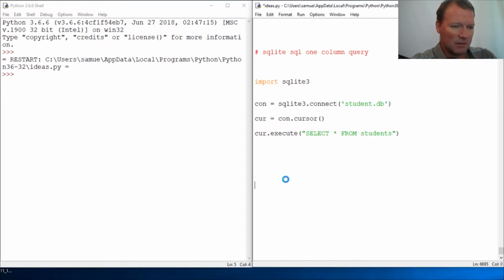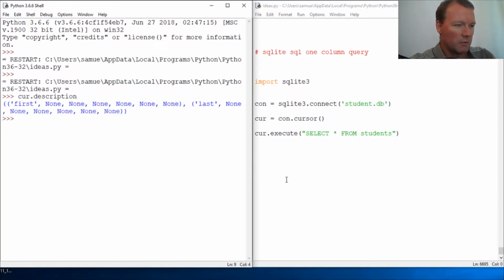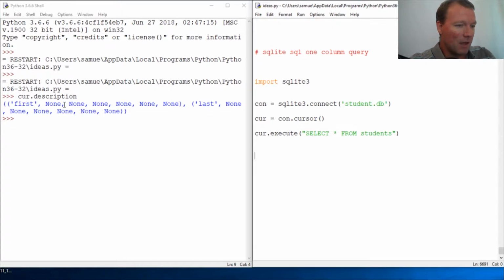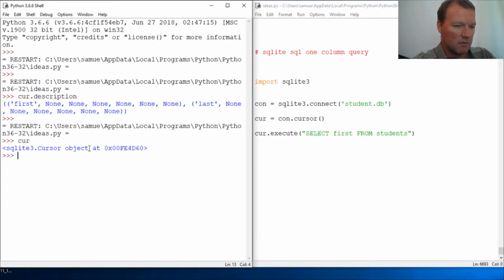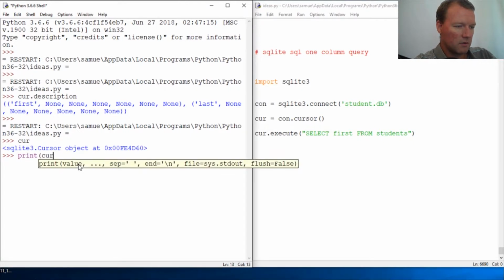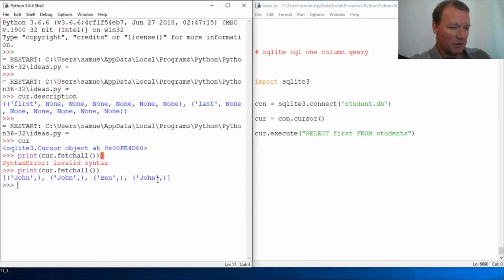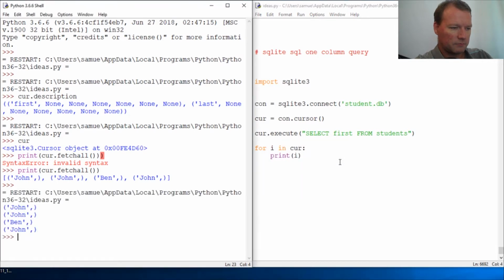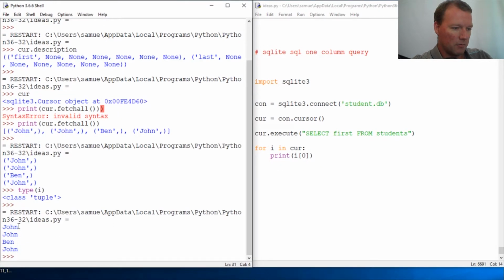Python Basics Tutorial Sqlite One Column Sql Query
Learn how to query only one column with sqlite for python programming